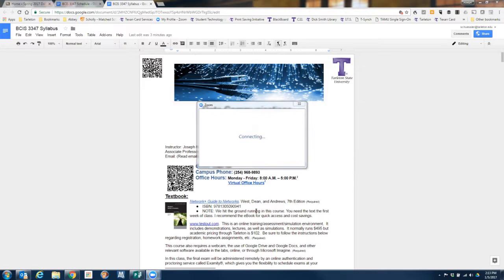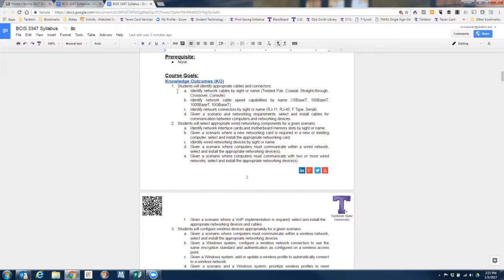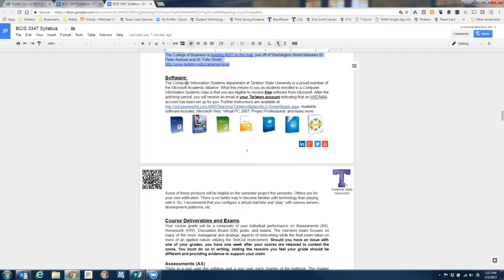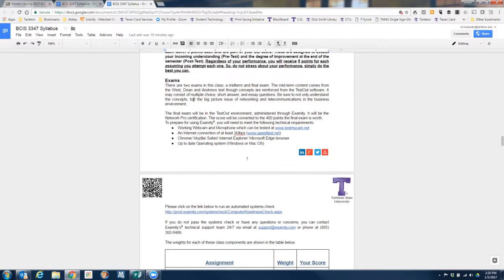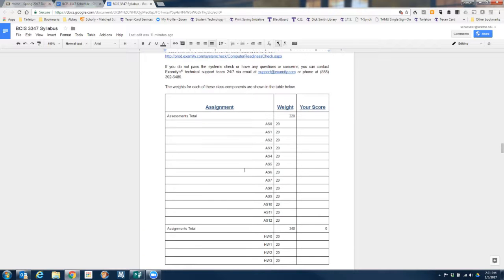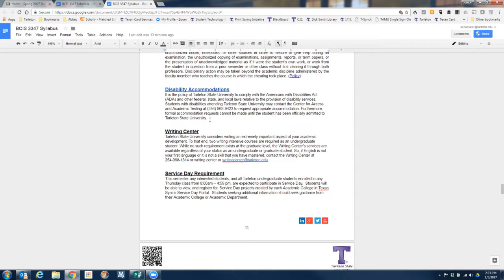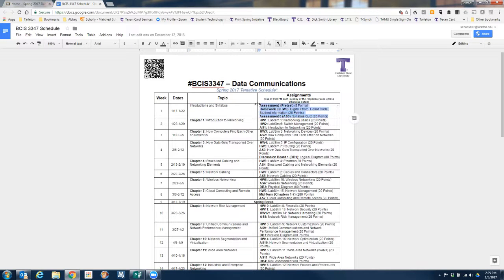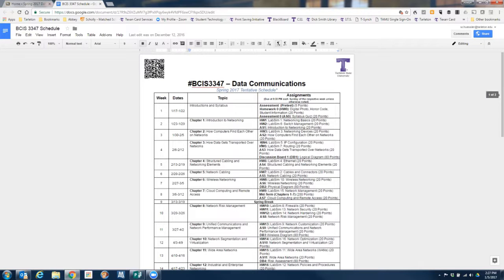BCIS 3347: Syllabus and Schedule (Spring 2017)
This is an introduction to Dr. Schuessler's syllabus and schedule for BCIS3347 Spring 2017. It should help to familiarize you with expectations and where to find things in our course. The text used for the course is the West, Dean, and Andrews text (7th Edition, ISBN-13: 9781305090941). It is for class BCIS 3347: Data Communications at Tarleton State University.

Transcript:
NA